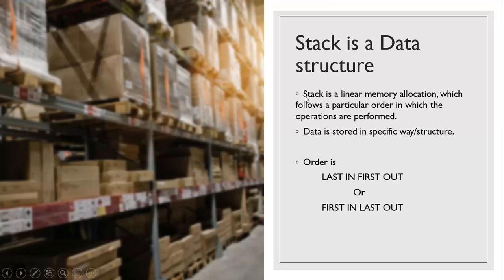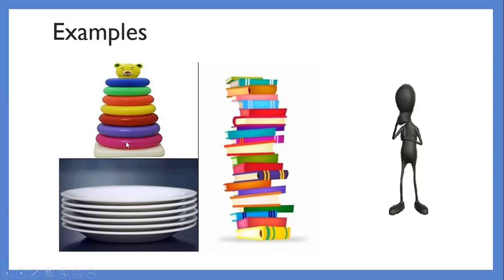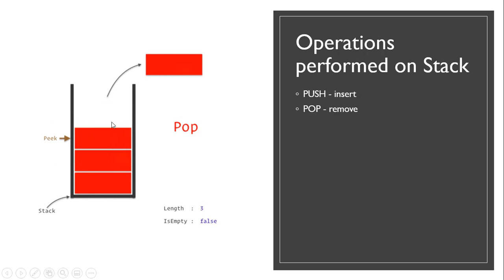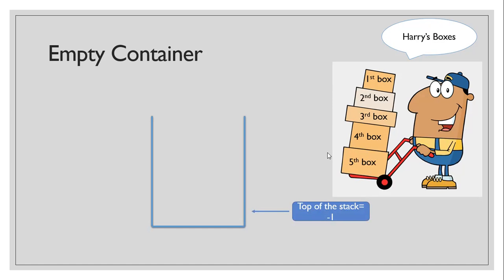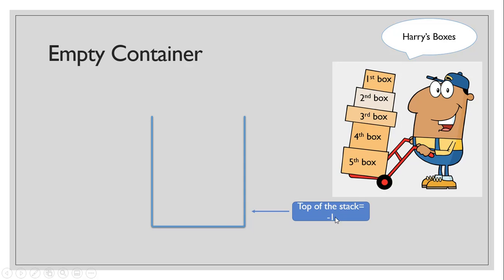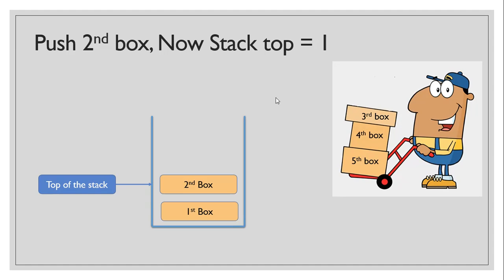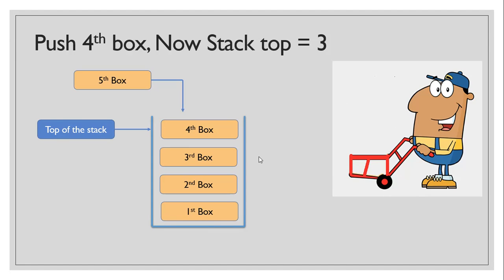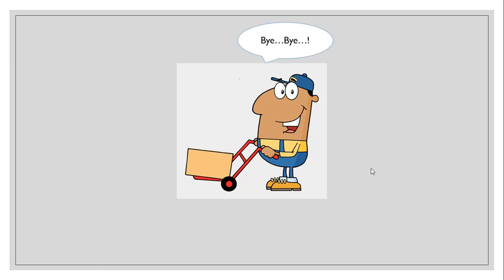stack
Understand stack data structure in easy manner